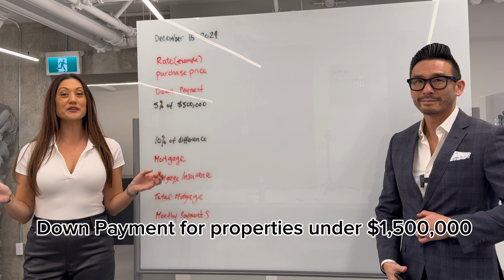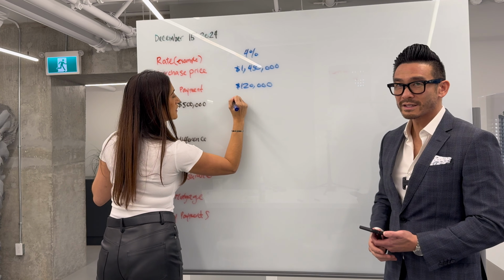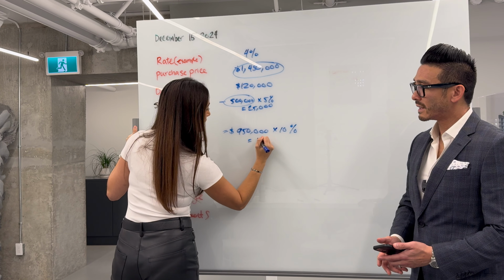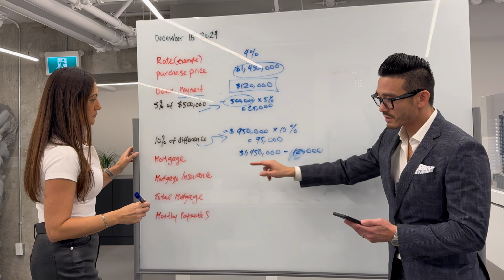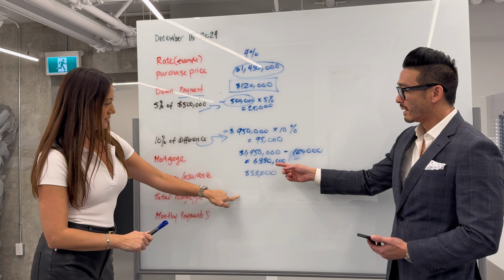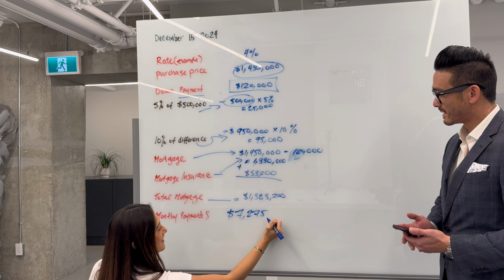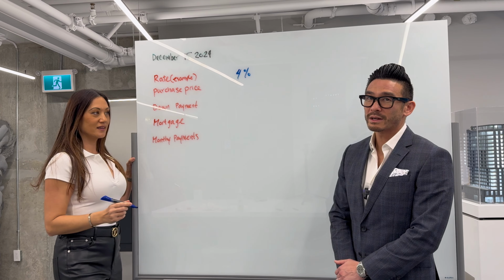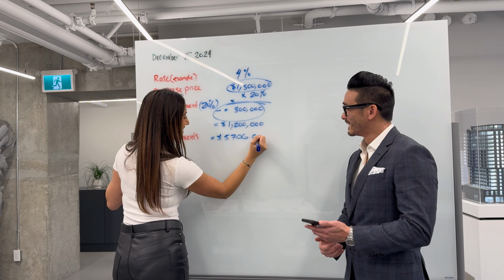Down Payment Breakdown with Sherlock Yam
In this video, we break  down payment requirements for properties both above and below the $1,500,000 mark. We’ll guide you through the updated rules, explaining what this means for your budget. Whether you’re buying a property under $1.5 million with a smaller down payment or a higher-value property that requires a larger initial investment, we’ve got you covered with all the details you need to prepare for your next move in Vancouver real estate!

Hi I’m Erin Price Emery. I’m an Innovative Real Estate Consultant specializing in providing tailored expertise to buyers and unique marketing strategies for sellers.

I have a proven track record of selling homes through customized social media videos that highlight each property’s distinct features. My approach combines market expertise, creative media strategies, and a passion for delivering exceptional results.

For buyers, I bring extensive market knowledge and expert negotiation skills to ensure they secure the perfect home at the best possible value. I’m committed to making the buying process seamless, personalized, and rewarding, guiding clients every step of the way.

💎 I’m thrilled to announce that I am the founder of The Collective Real Estate Team! We are a dynamic, all-women team specializing in real estate and dedicated to providing unparalleled service to our clients. Each team member brings unique expertise and passion, and together, we aim to redefine the real estate experience with integrity, creativity, and collaboration.